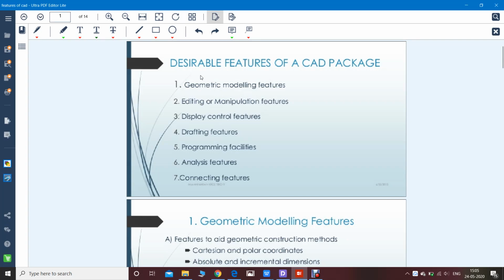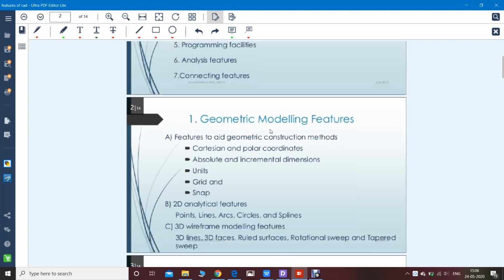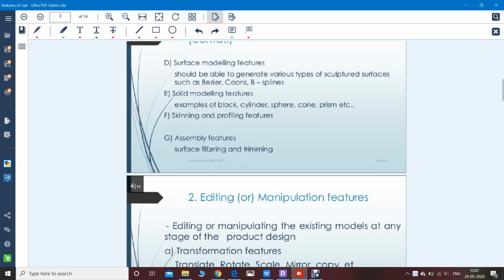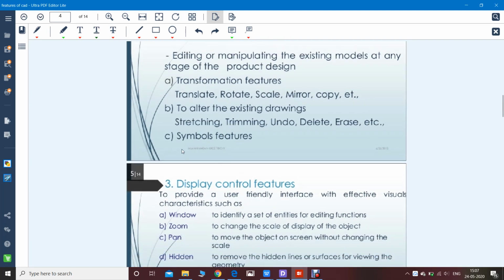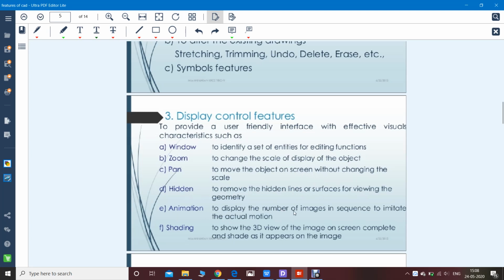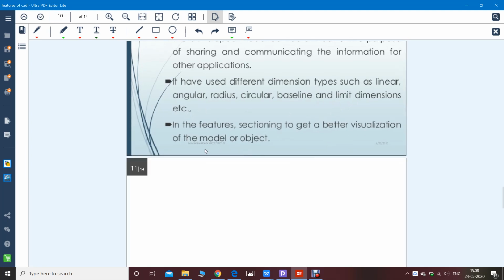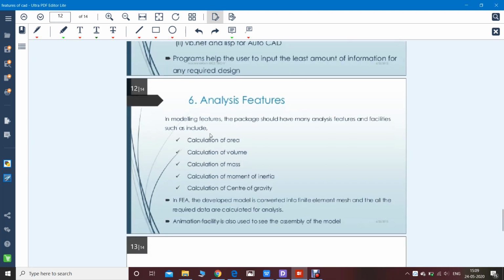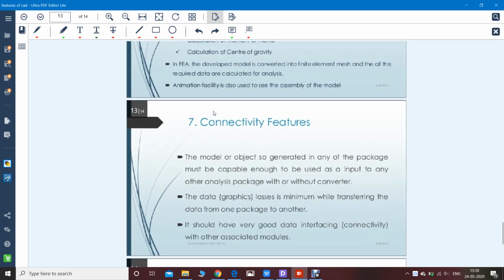features of cad lecture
there are some important features of cad